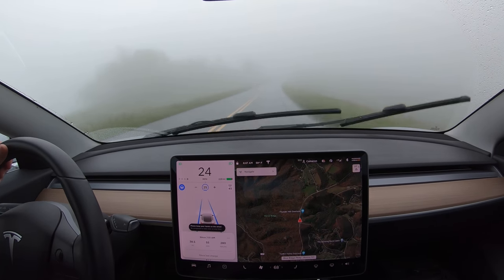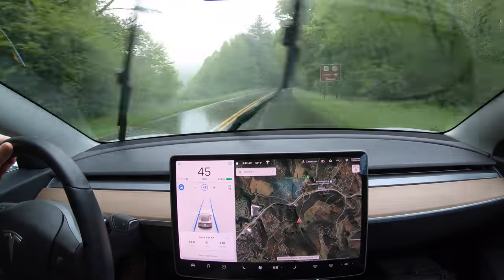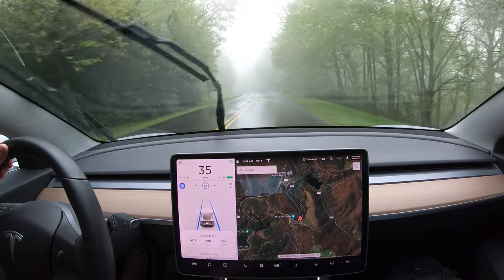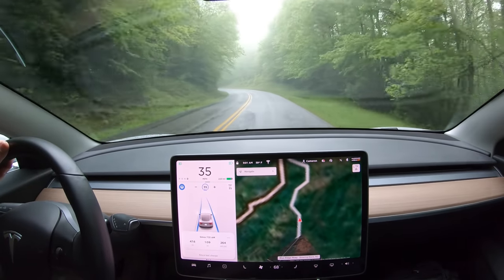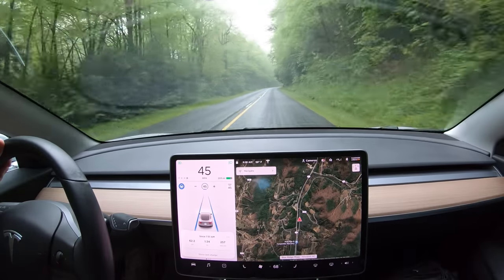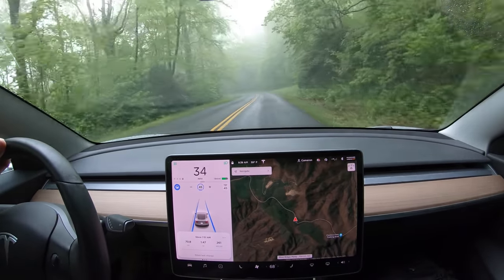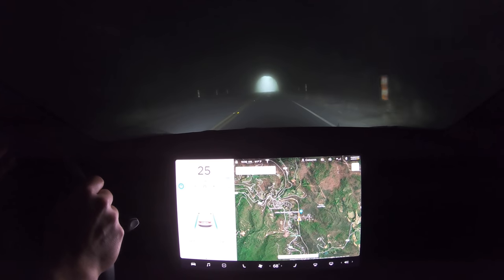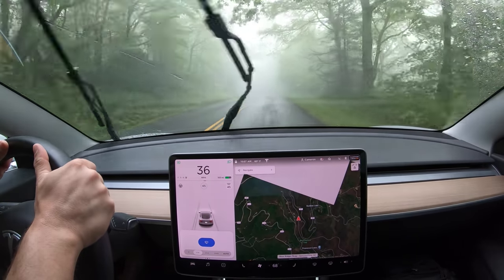My Tesla drove the Blue Ridge Parkway by itself!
These are some highlights from the 45.9 miles and 79 minutes my Tesla Model 3 drove itself on the Blue Ridge Parkway.  The trip started near the Thunder Hill Overlook east of Blowing Rock, NC.  Autopilot finally failed near Bearwallow Gap just south of Little Switzerland.